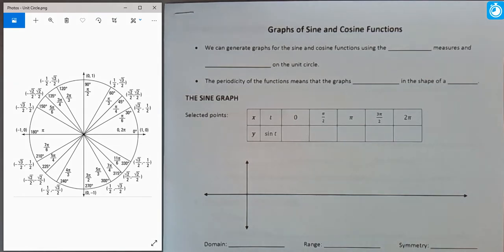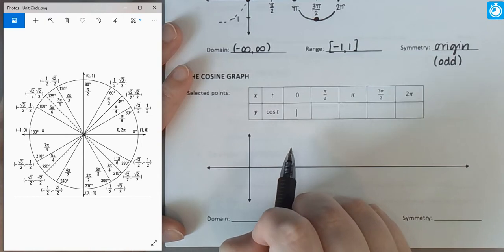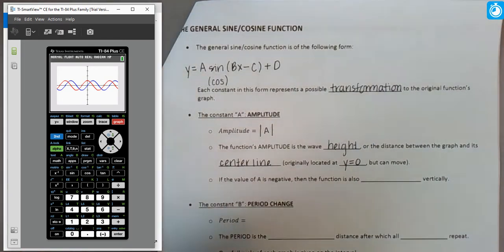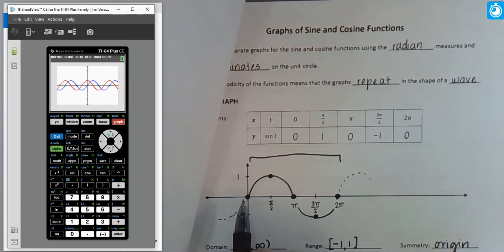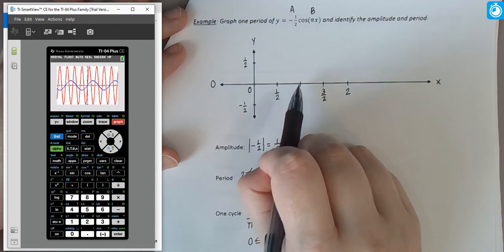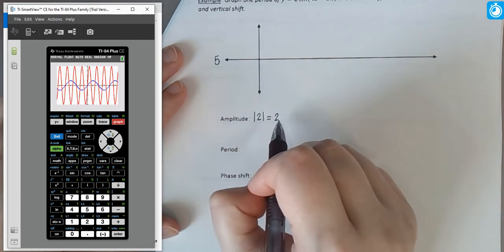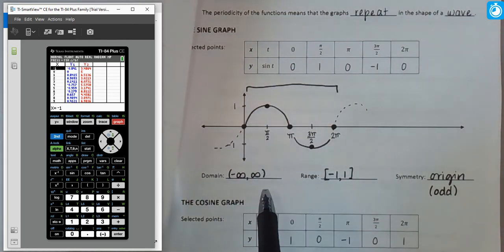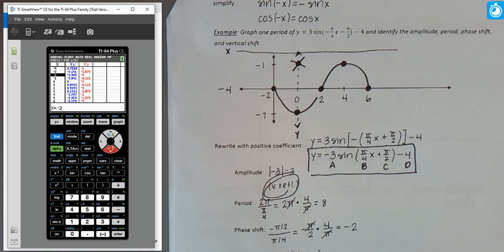4.5 - Graphs of Sine and Cosine Functions